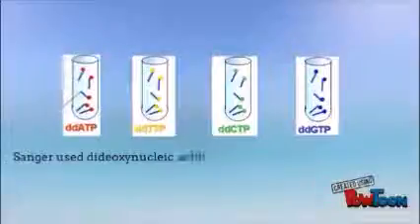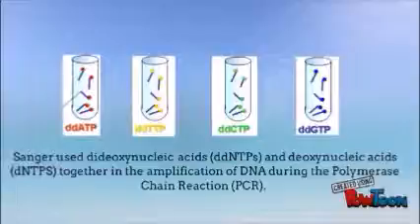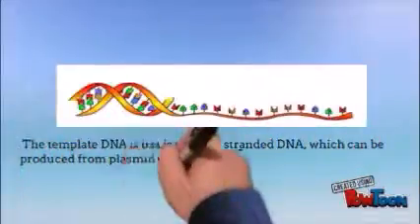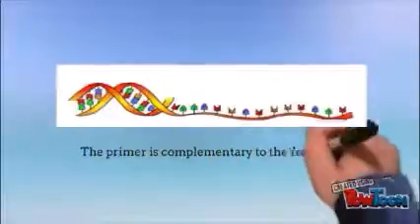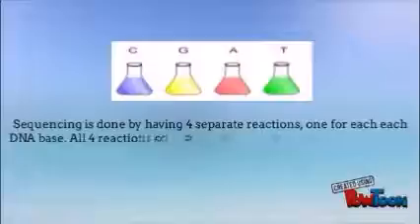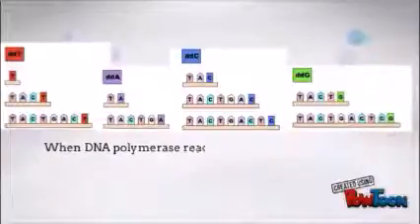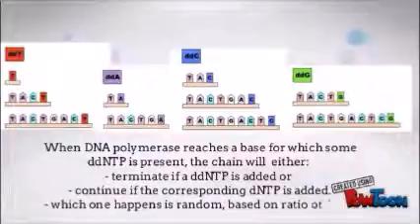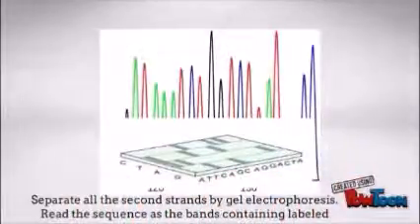SANGER DNA SEQUENCING BY UTM STUDENTS 4